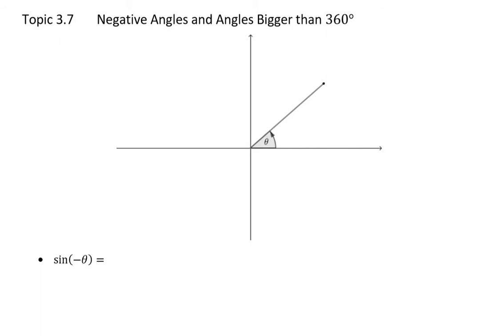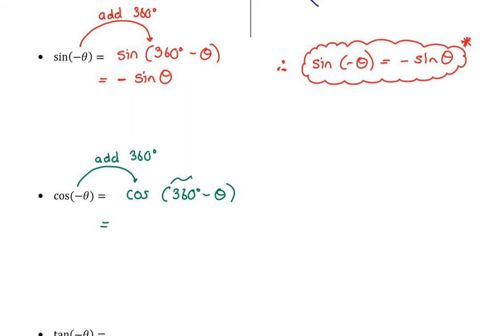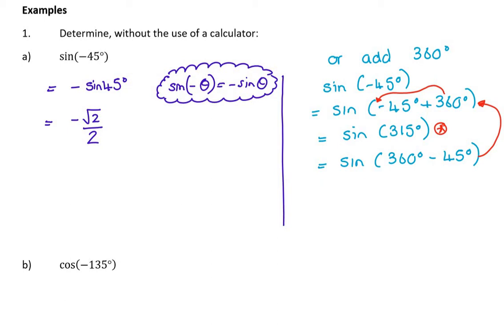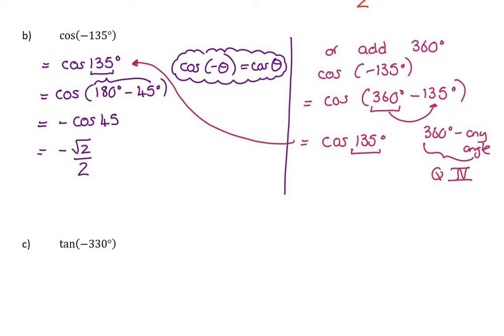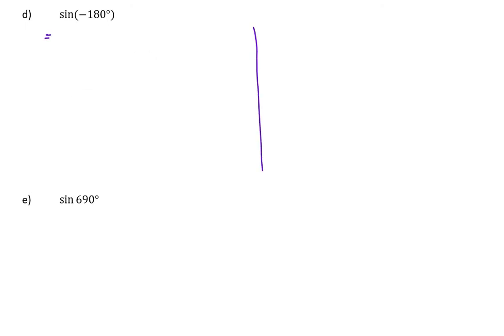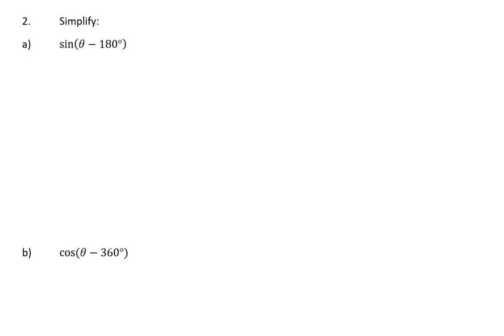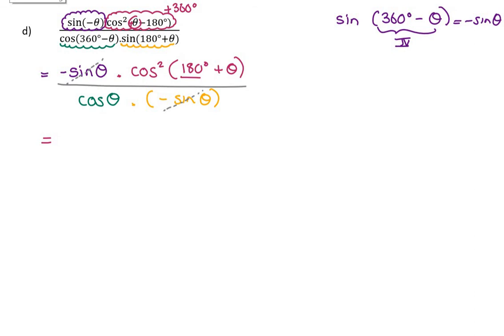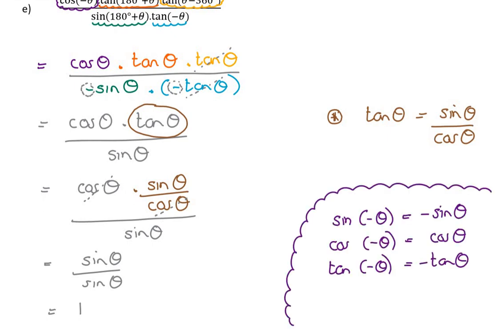Grade 11 Trig - Topic 3.7 Negative Angles and Angles bigger than 360